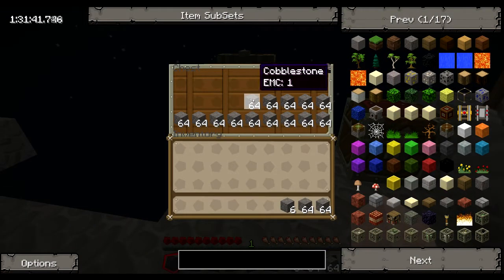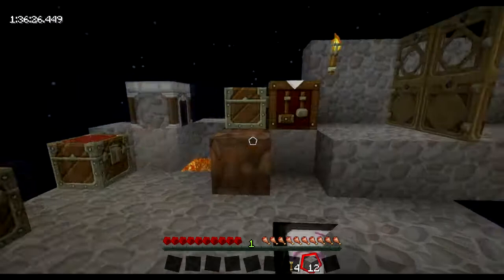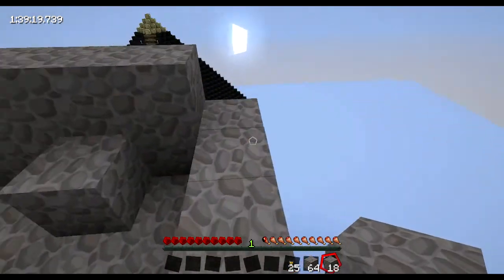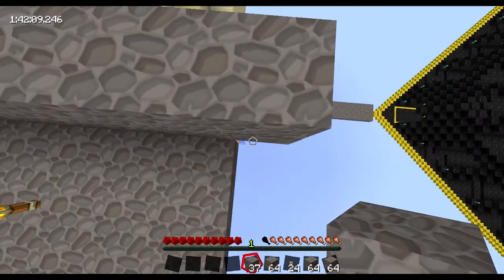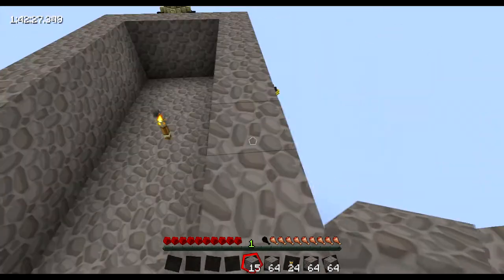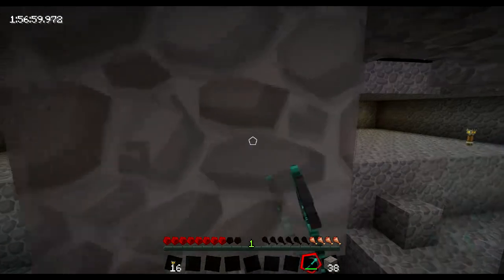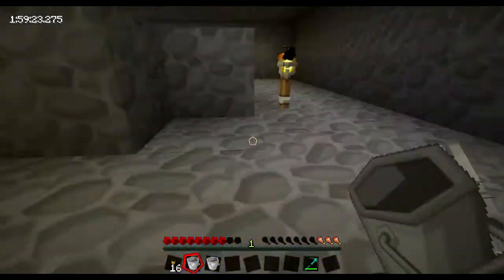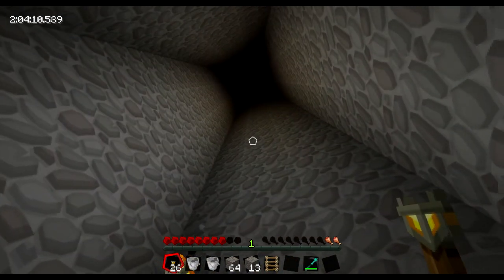Minecraft Feed The Beast Insanity v2.0 - Part 4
In the fourth episode of my Minecraft Feed The Beast Insanity series I finish my mob trap.